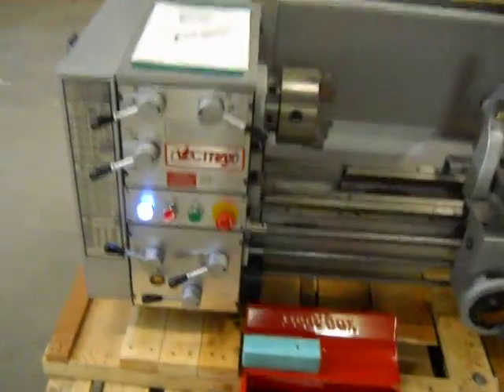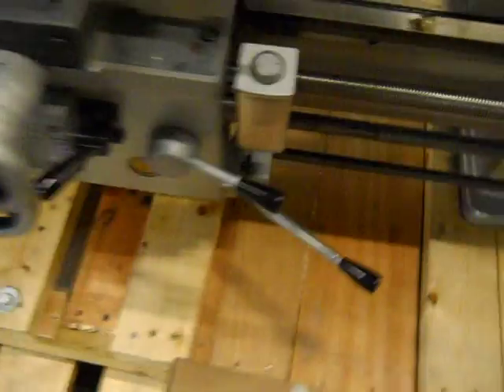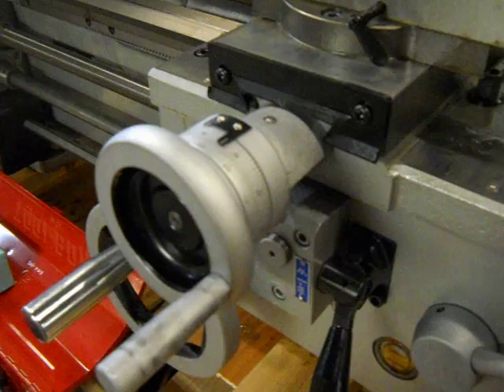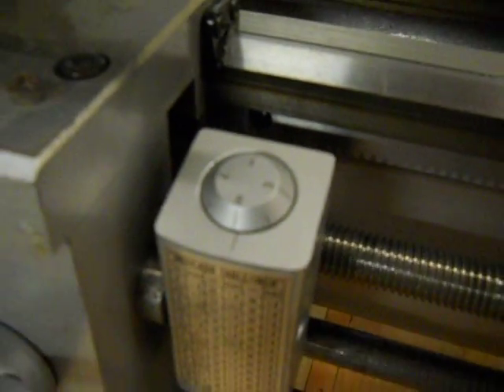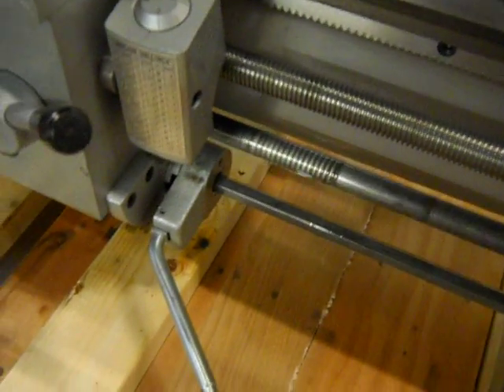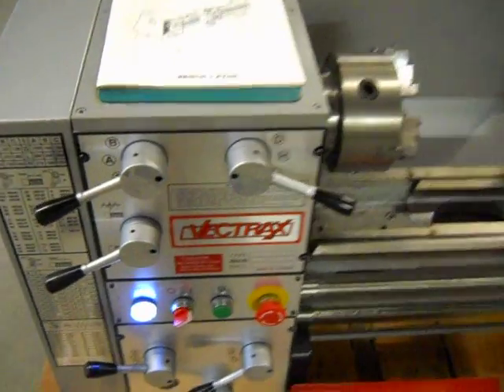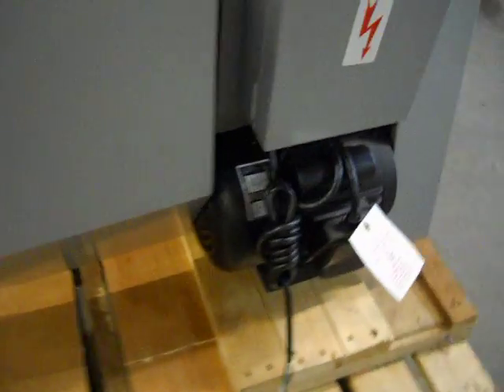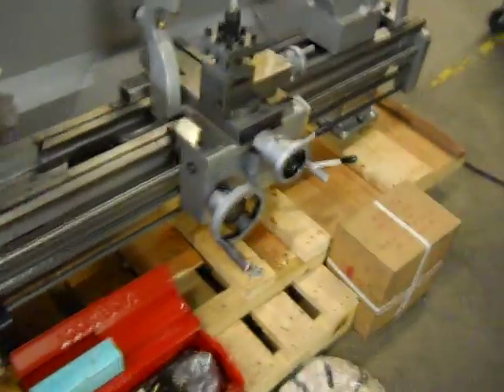Testing a Vectrax 1440 Lathe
Showing how a Vectrax 1440 works